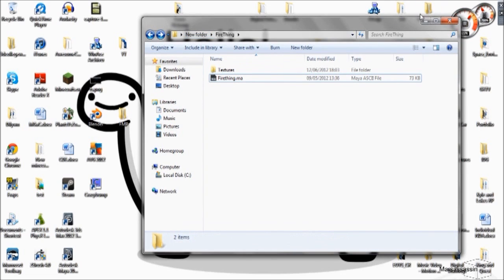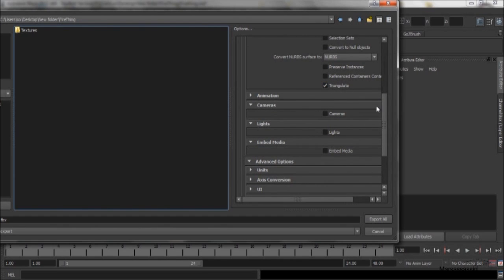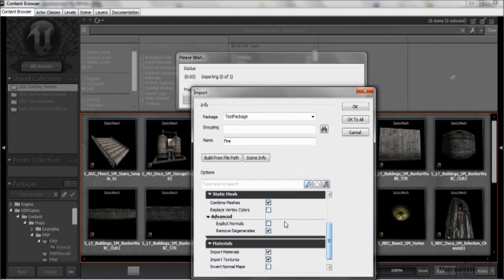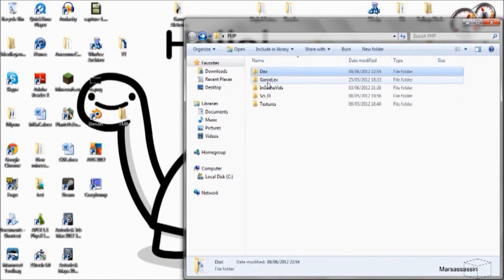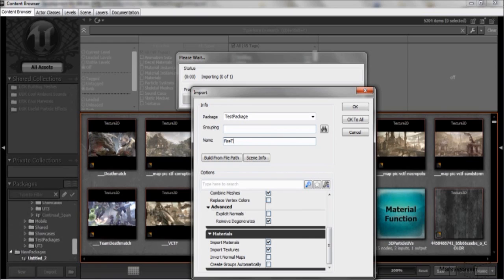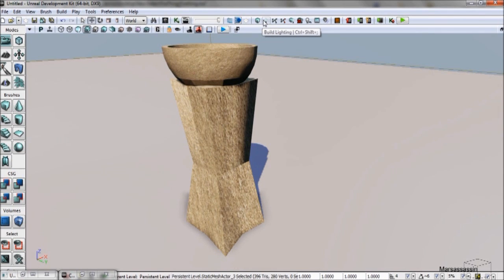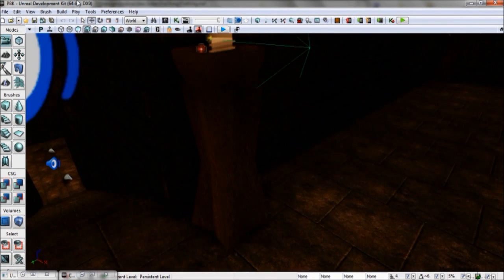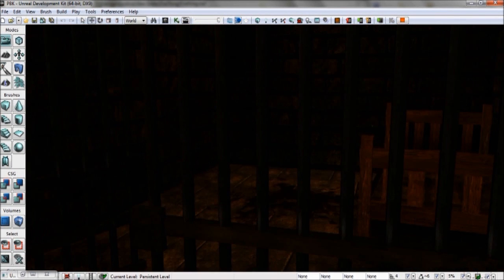Import to UDK from Maya Tutorial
This is my first tutorial in UDK. This was mainly for a friends help but I made it viewable for all.

Please note that when it lags it is not your computer or mine, for some reason during the recording it lagged as on my side it did not do that at all till I looked at the recording.

Last note, you can do this other ways, but this is the way I do it.

Any questions or suggestions post in the comments below.

Buy shirts from my SpreadShirt store below.